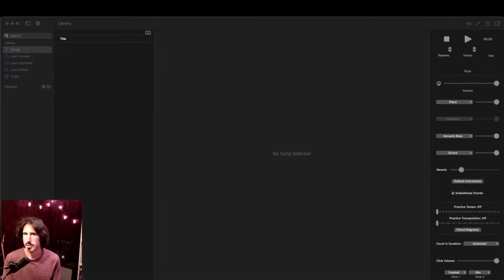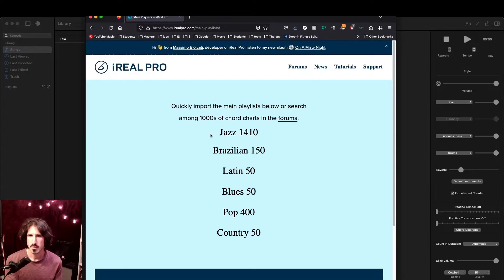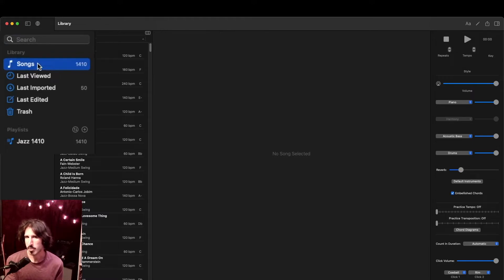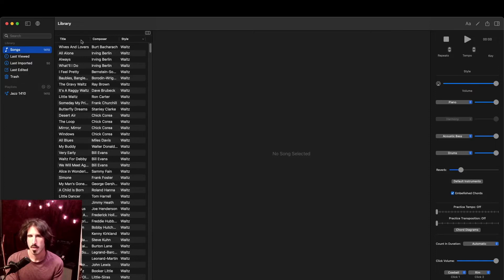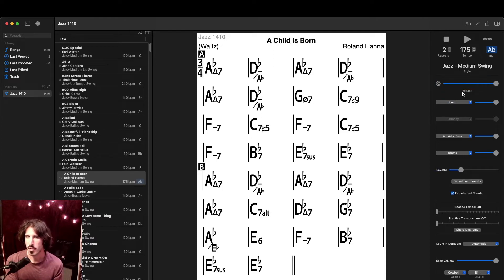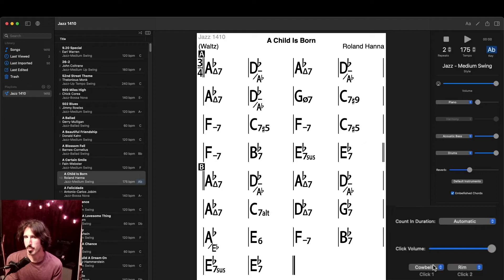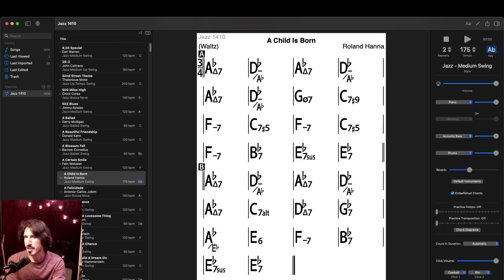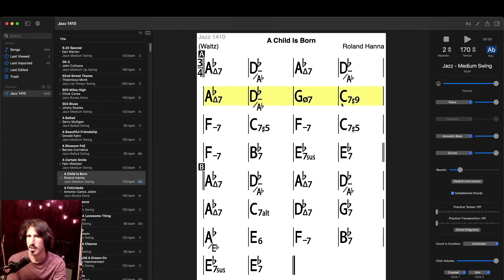iReal Pro Tutorial Part 1: Downloading Songs and Playing Backing Tracks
The initial set-up, layout and basic functions of iReal Pro for desktop.

0:00 - Intro
0:43 - Downloading Songs
1:58 - Navigation Panel
 2:13 - Song Library
 3:06 - Song list
3:48 - Backing Track Panel
 4:00 - Repeats, Tempo, Key and Style
 4:44 - Audio Controls
 5:39 - Count in Controls
 6:00 - Chord Chart Font
6:58 - Backing Track Demo
 7:22 - Adjusting Backing Tracks
 7:52 - Selecting Start Bar
 8:13 - Repeating a Section